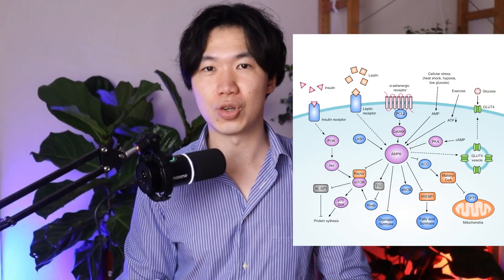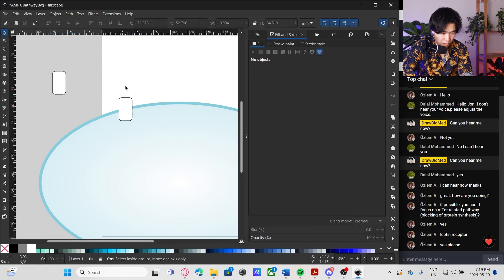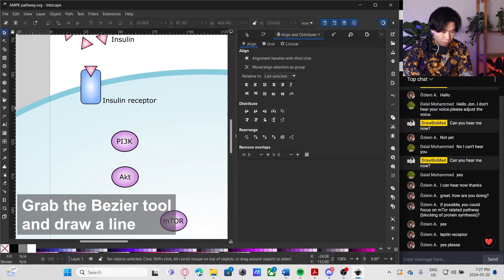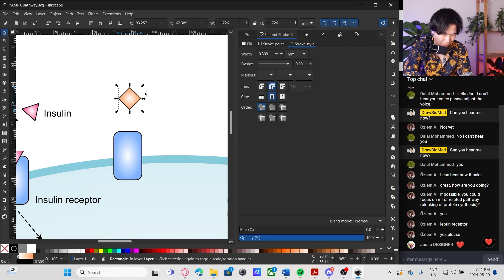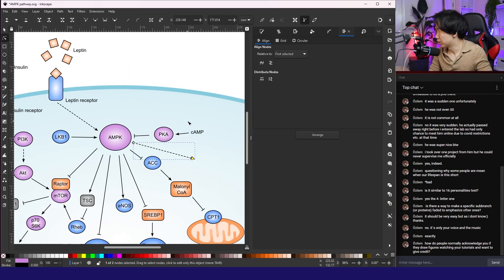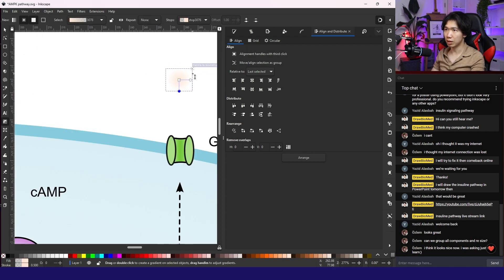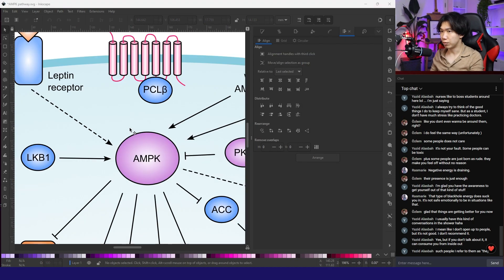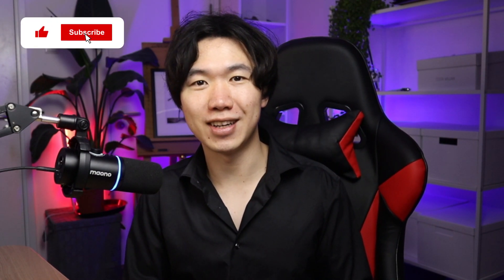How To Draw AMPK Pathway In Inkscape | Graphical Abstract Tutorial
This video demonstrates how to draw AMPK pathway in Inkscape.

shorturl.at/cdK05